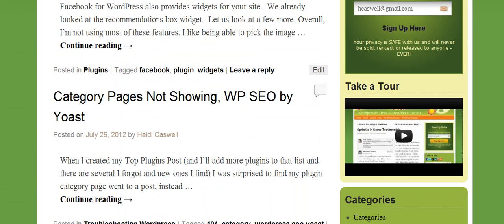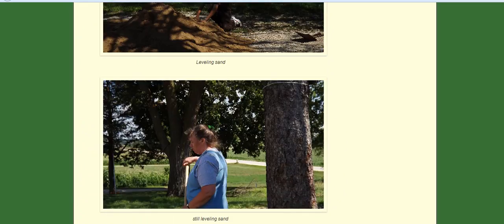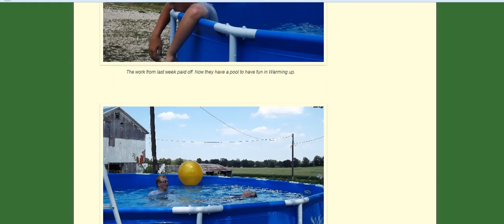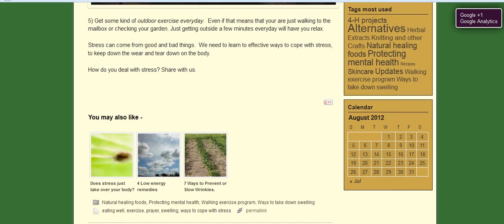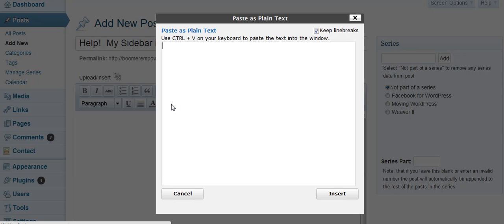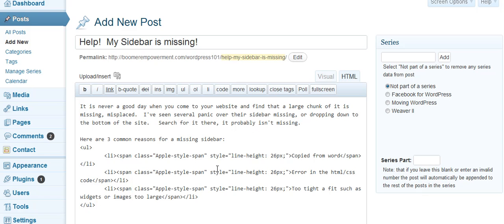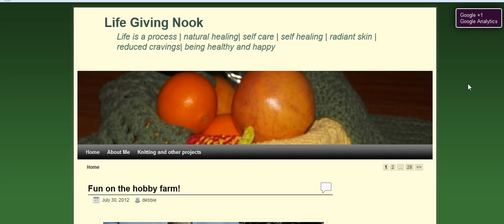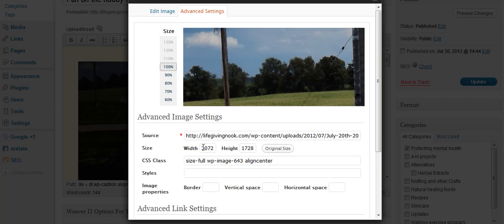Missing Sidebar in WordPress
3 of the main causes I've found for your WordPress sidebar suddenly "missing" or dropping to the bottom of the page.  for more